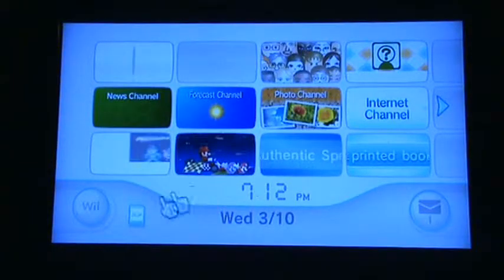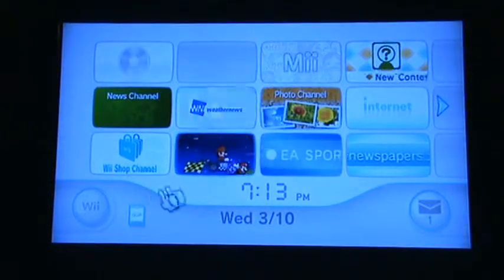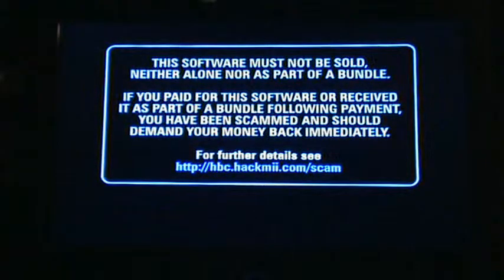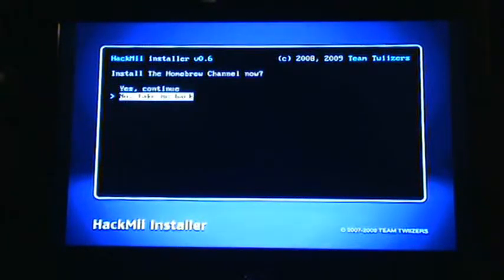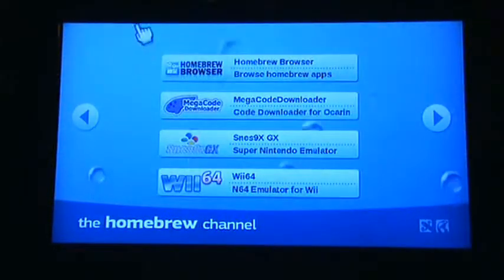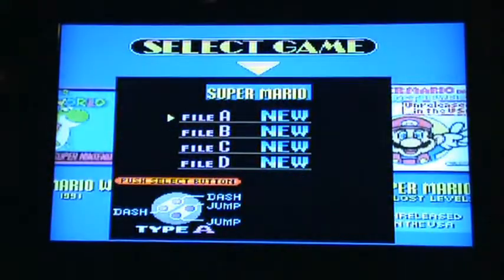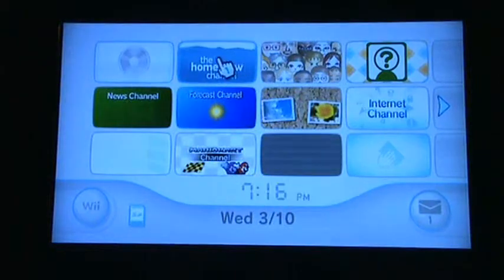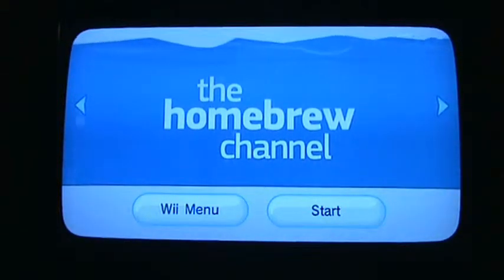HomeBrew Channel Installation Tutorial [4.2]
How to use BannerBomb to install the Homebrew channel on Wiis with system 4.2